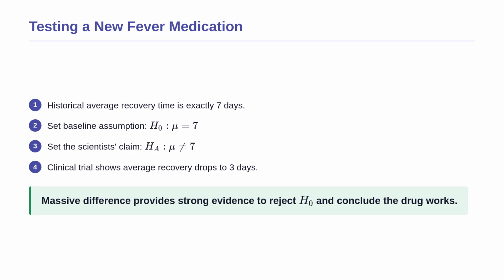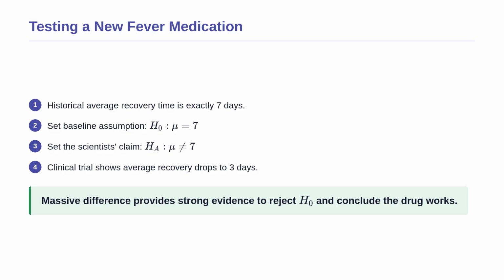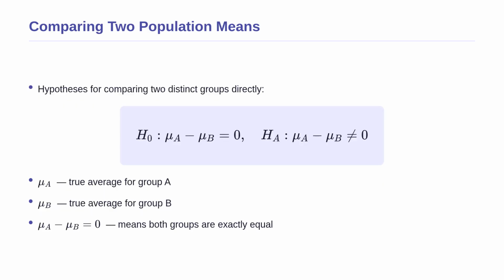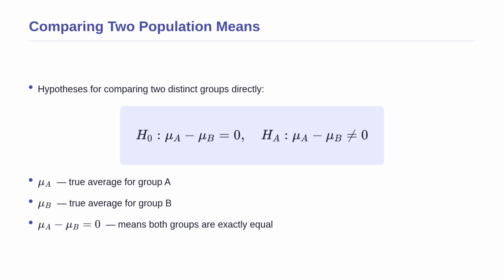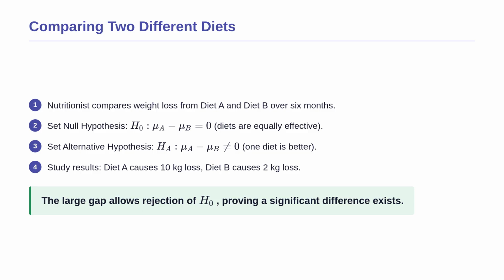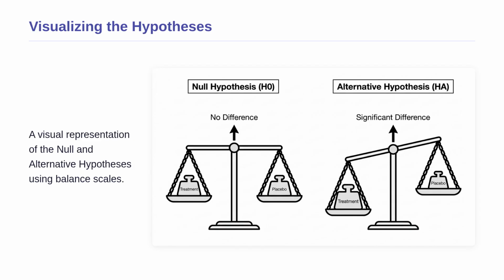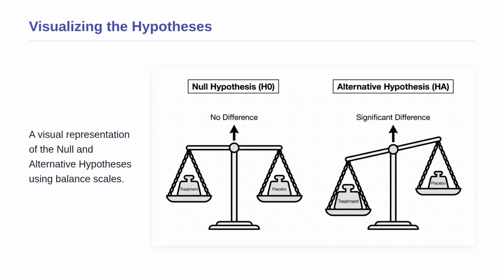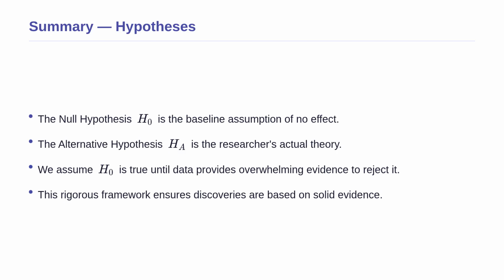Methods in Biostatistics - Null and Alternative Hypotheses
Video lecture on Null and Alternative Hypotheses for Methods in Biostatistics.